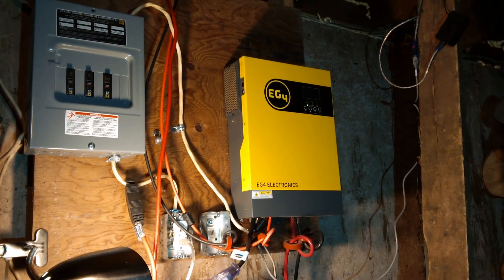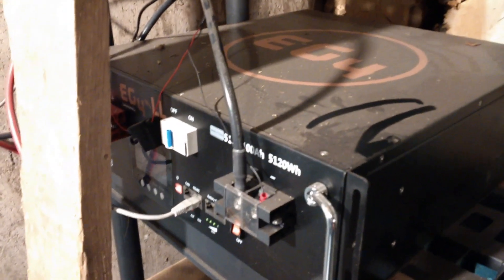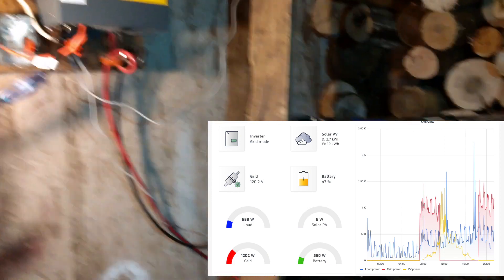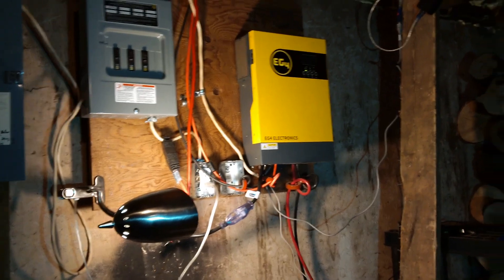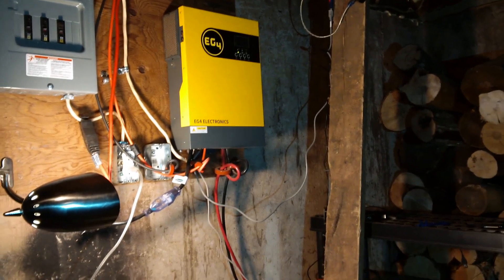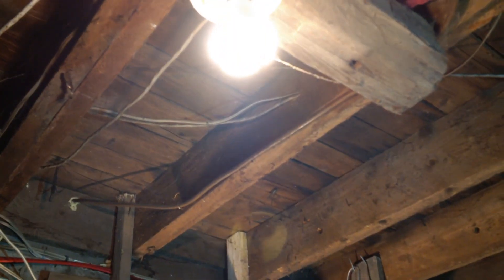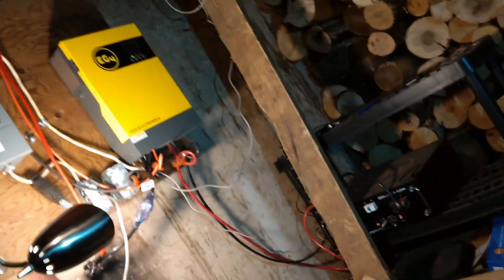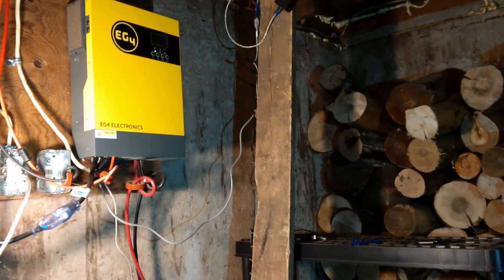2 MONTH REVIEW: EG4 3000 and EG4LL - My Setup and Thoughts - Solar Backup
2 MONTH REVIEW: EG4 3000 and EG4LL - My Setup and Thoughts